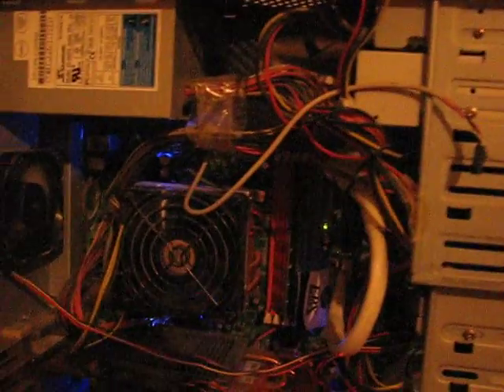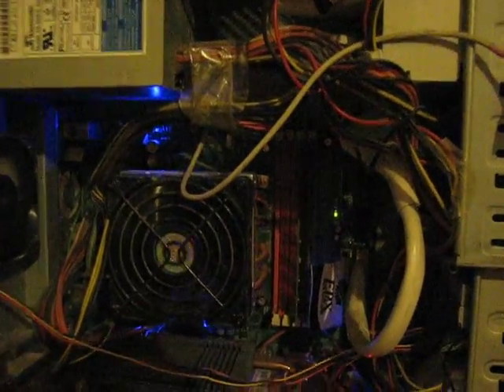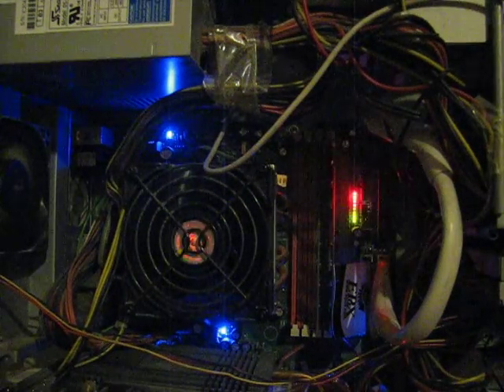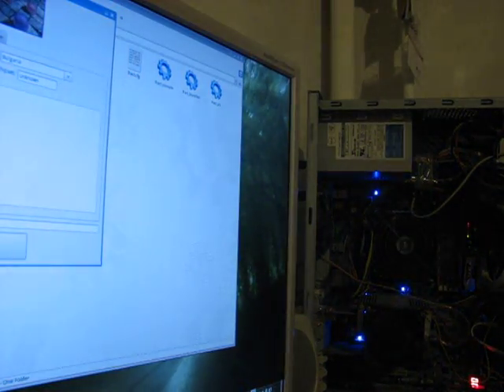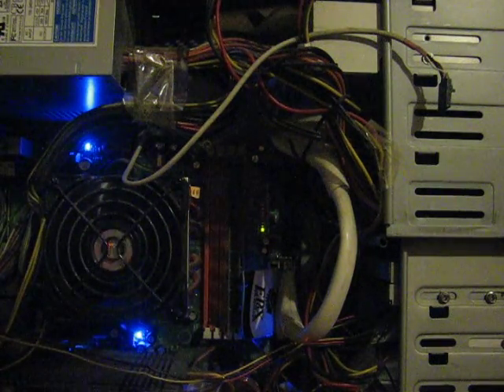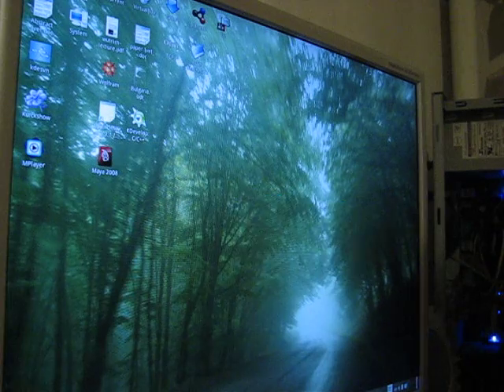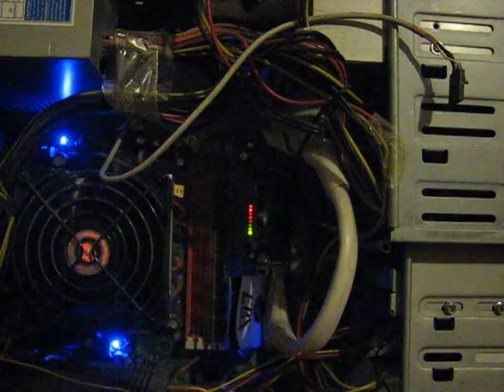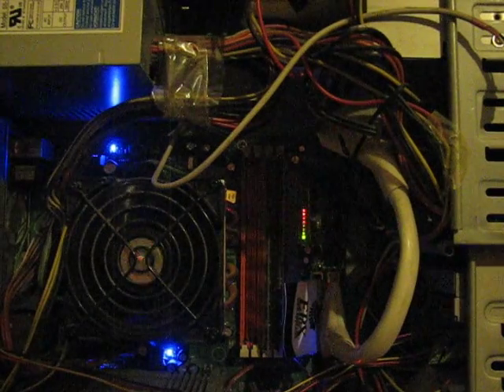Beat visualization on EpoX 9NPA+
A cool way to abuse the EpoX 9NPA+ memory load sensor with a visualization plugin for XMMS.